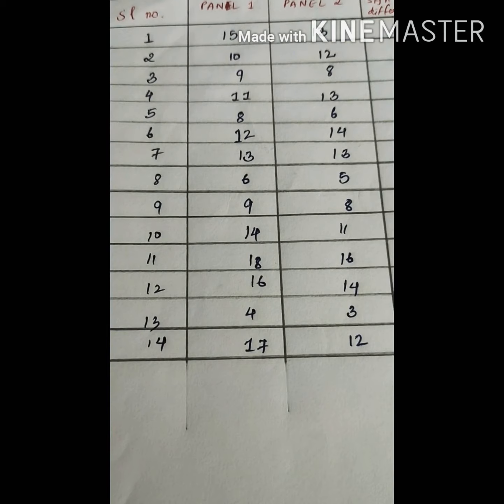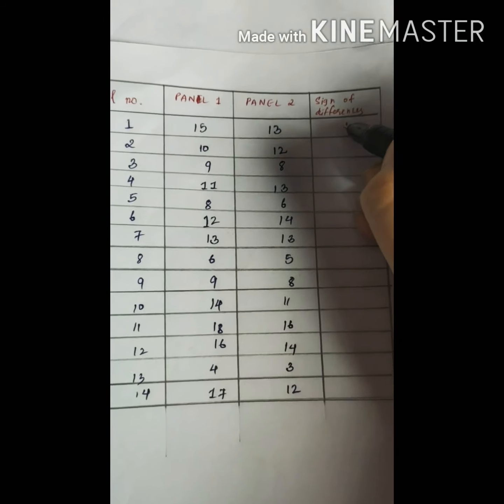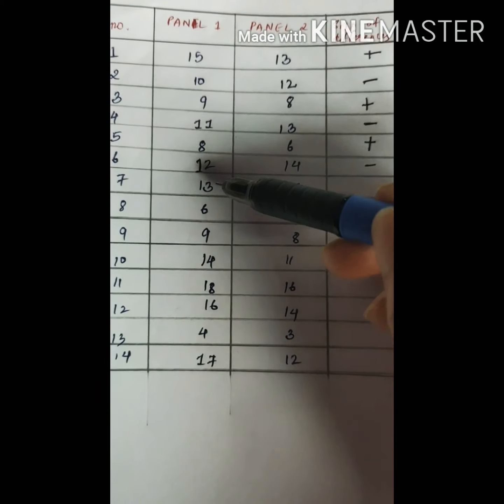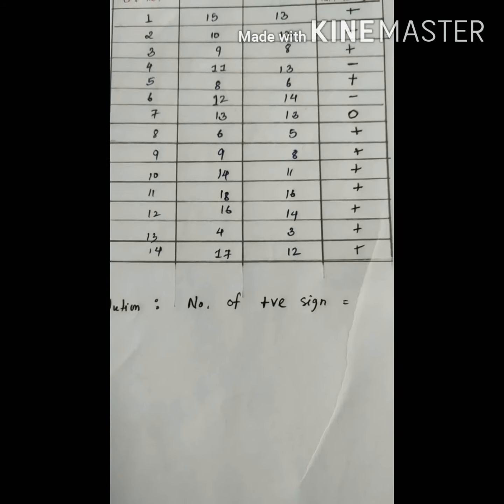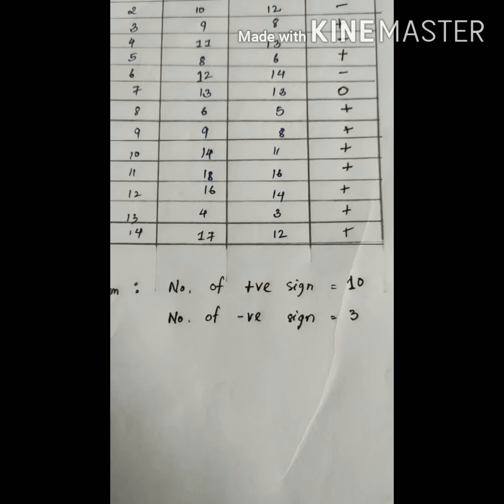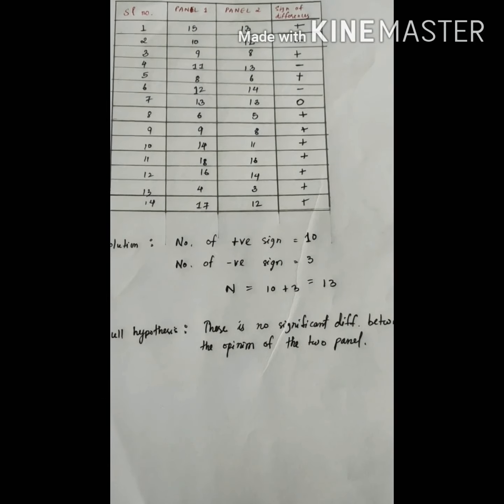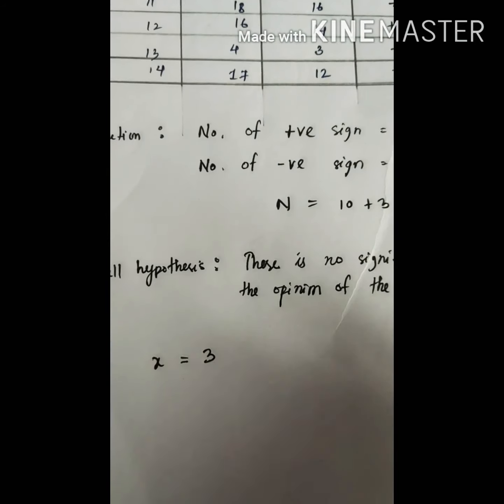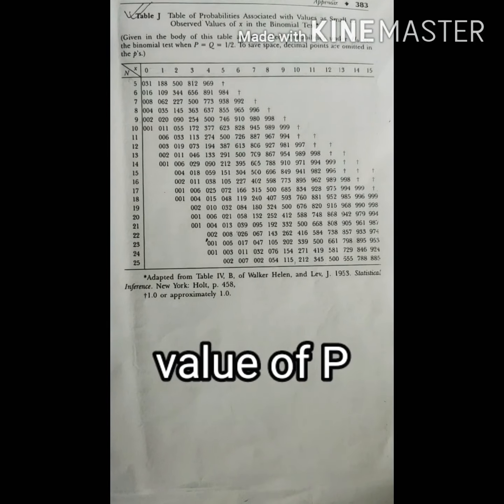Example 2- sign test with small size sample